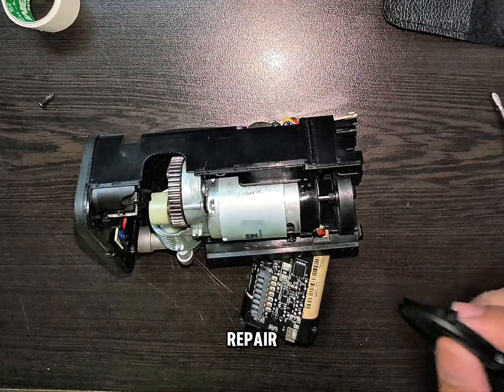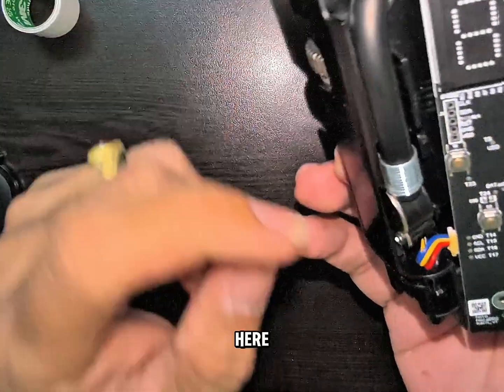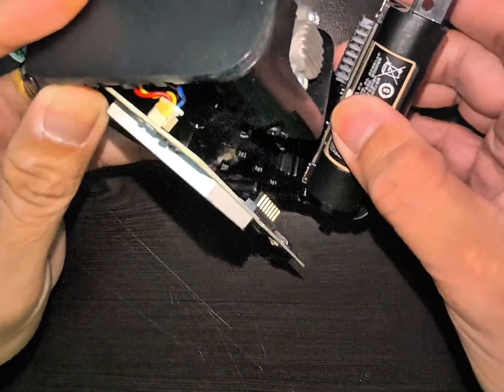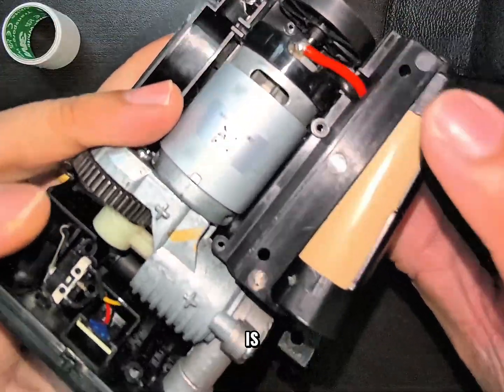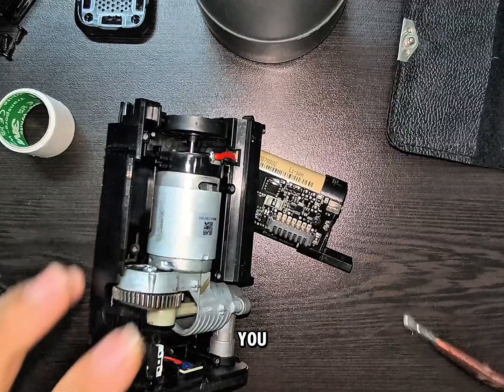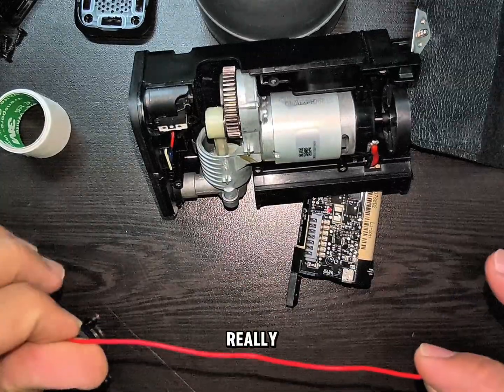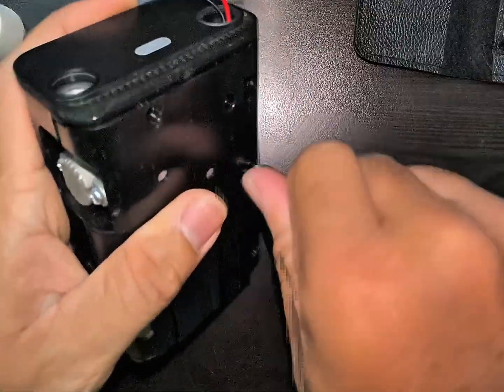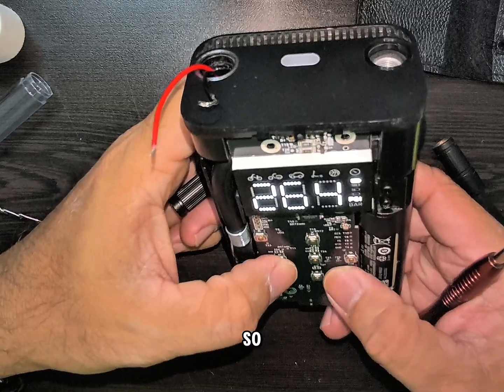[FIXED] Xiaomi Inflator ERROR 264 (complete guide)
Error 264 is a Pressure Sensor Issue and there is no replacement available. This bypass tutorial will greatly help the people who experienced this issue and have their inflator usable again.